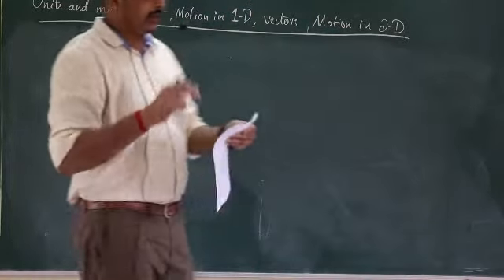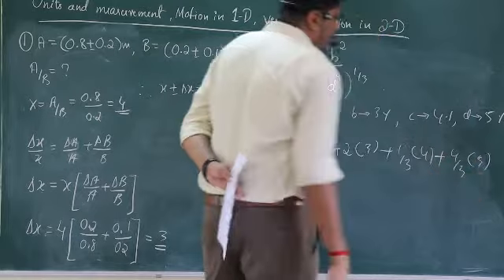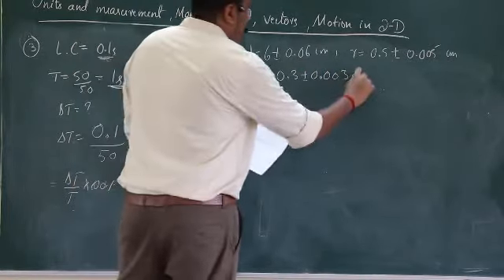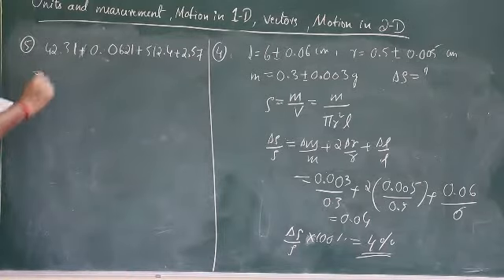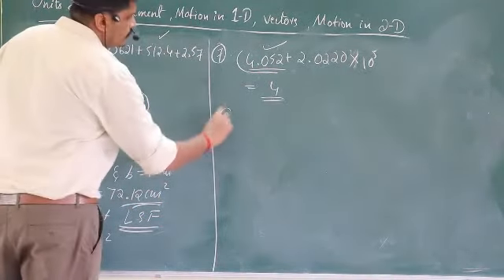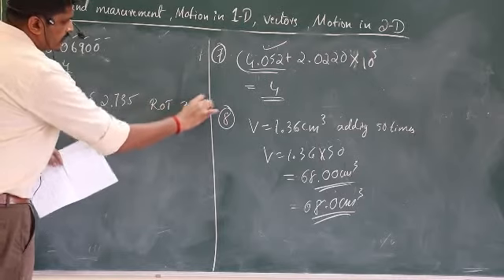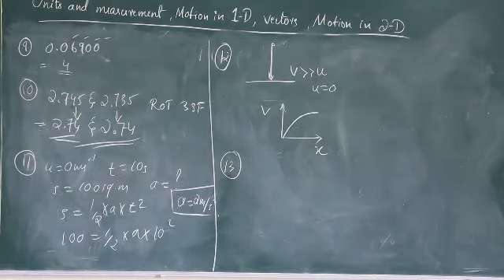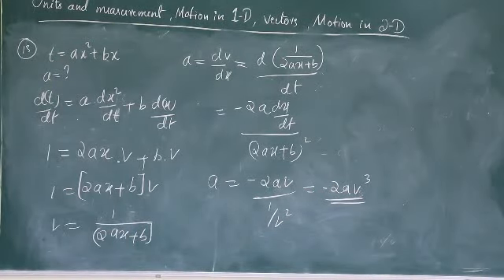Physics | Test Paper | Module 1 | Part 2